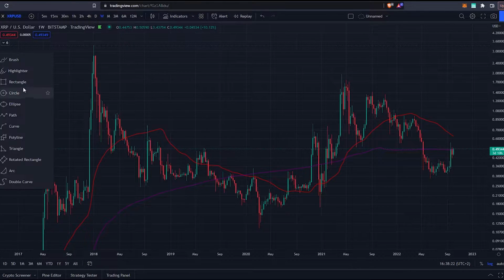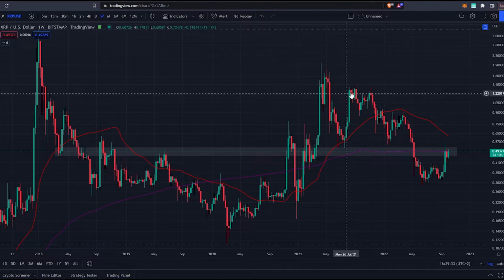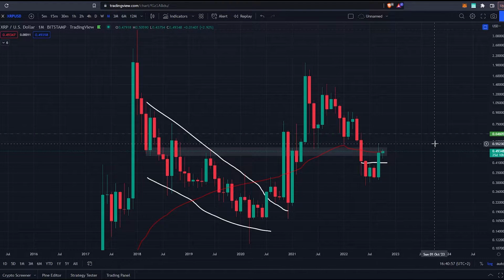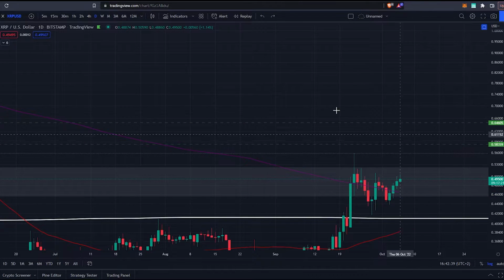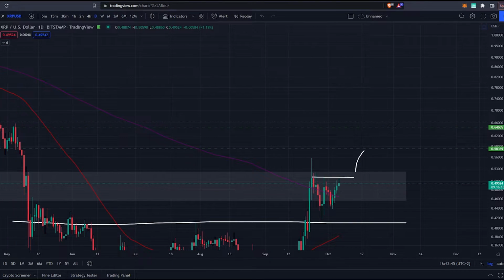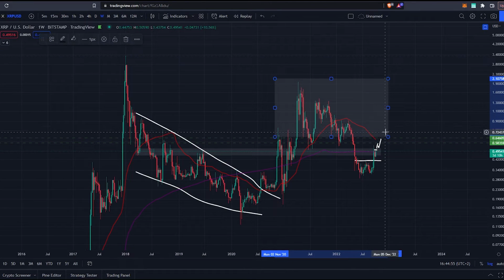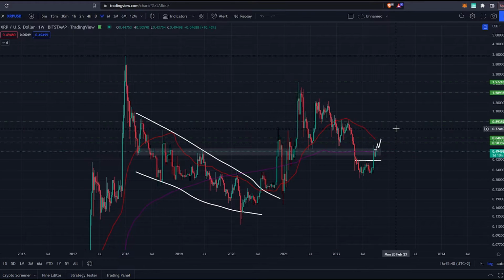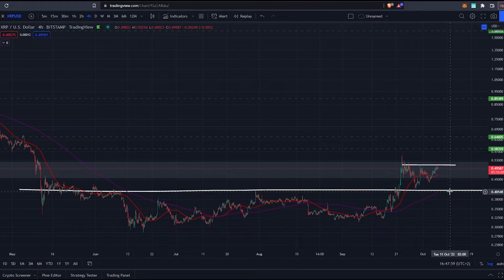XRP POSSIBLE BREAKOUT!?🚀 [PRICE PREDICTION] - TECHNICAL ANALYSIS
In this video we’ll discuss xrp ripple update, xrp price prediction, xrp $10,000, xrp news today, xrp price prediction 2025, xrp technical analysis, xrp ripple, crypto charts and we'll discuss xrp ripple price prediction